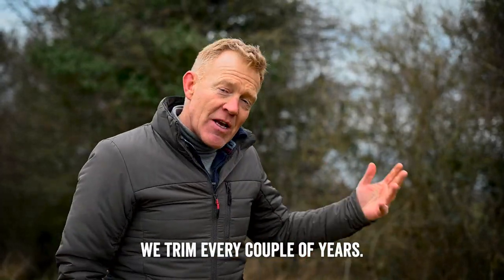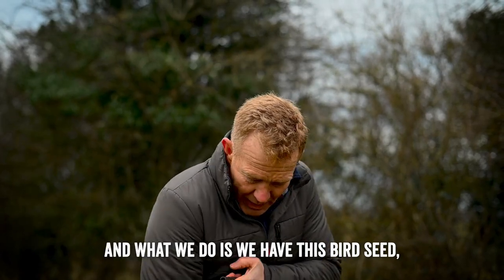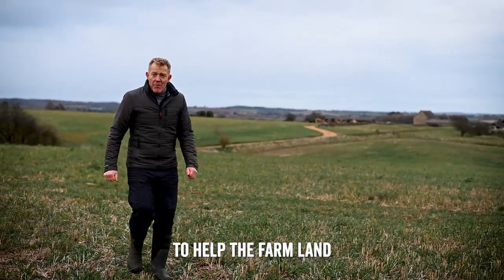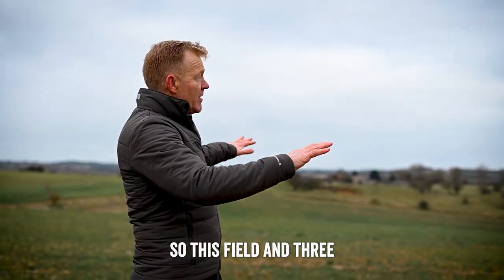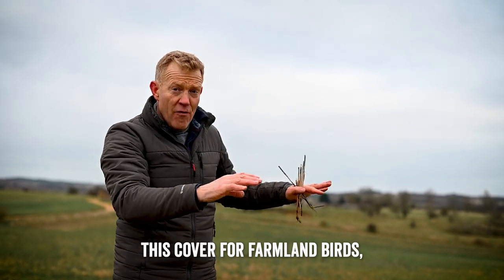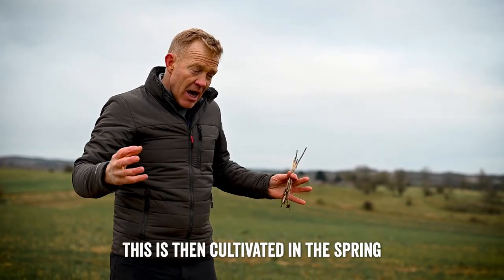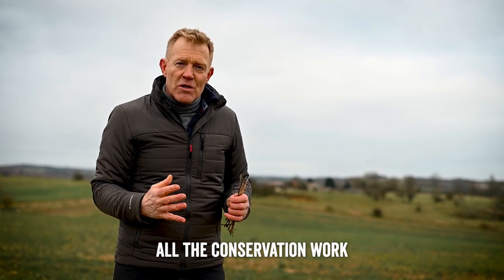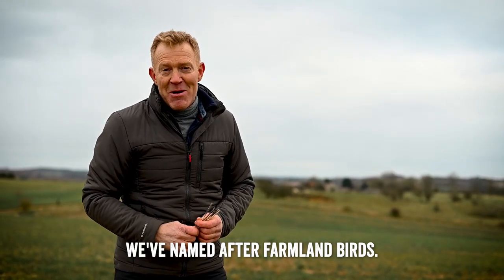Adam Henson's Farm Diaries Ep2 - How we support farmland birds through the hungry gap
Welcome to episode 2 of Adam Henson's Farm Diaries.

In this episode Adam explains the importance of our field margins, maintaining a habitat for our native feathered friends and supporting them through the hungry gap.

In this series, Adam Henson will be inviting you to learn all about our park and wider farm.